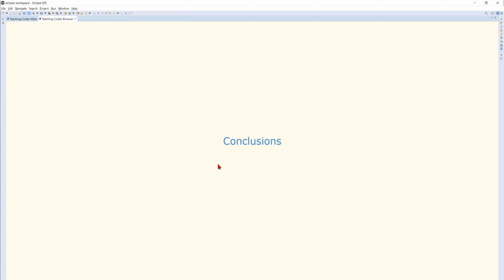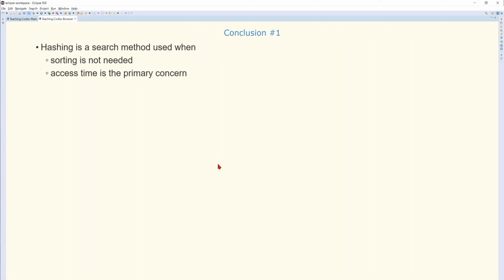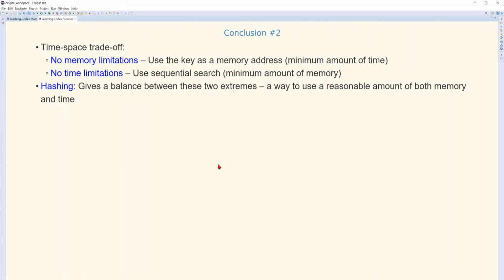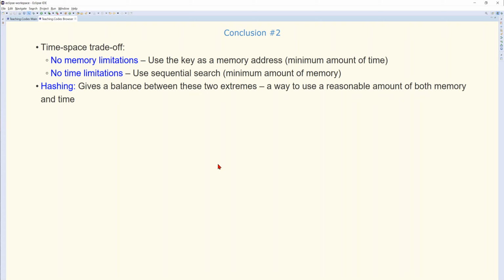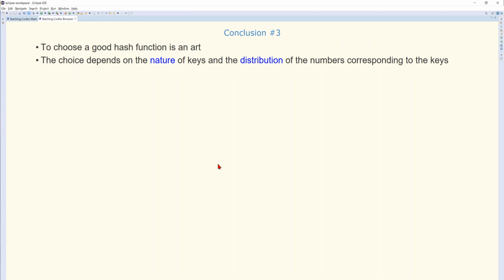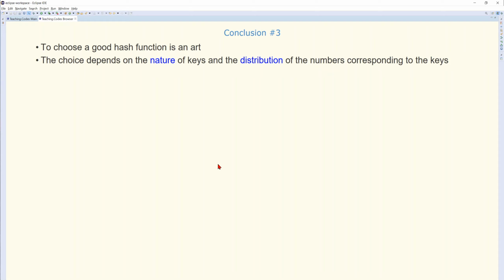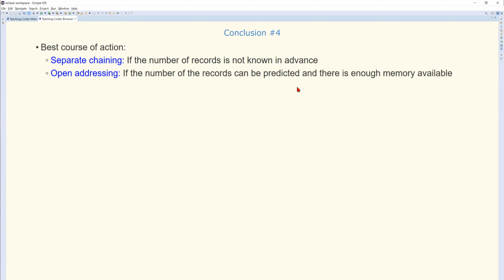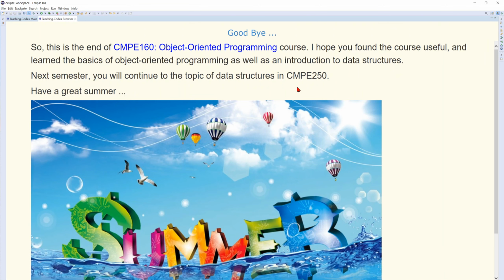CMPE160 (Object Oriented Programming): Chapter 8 - Section 4 - Conclusions